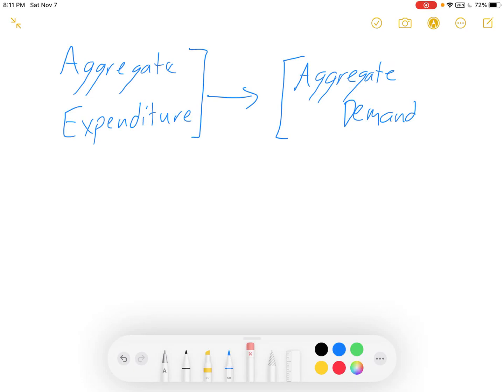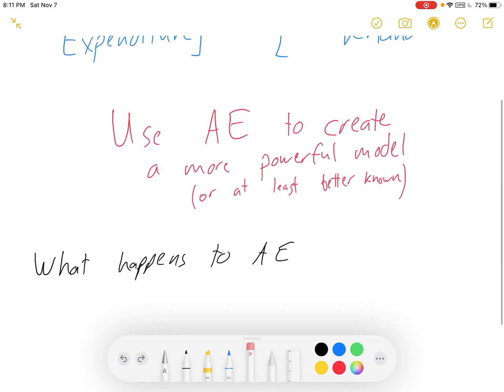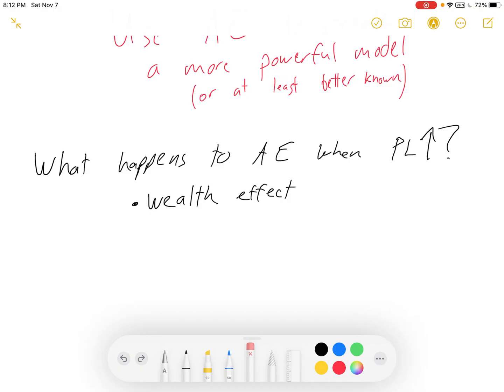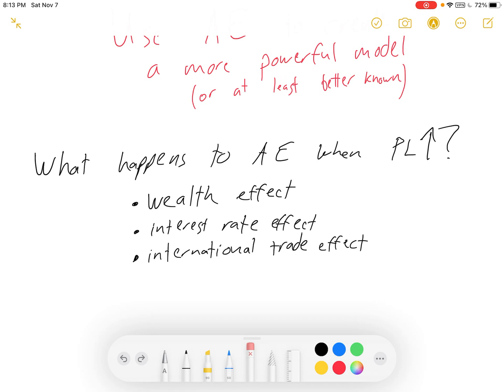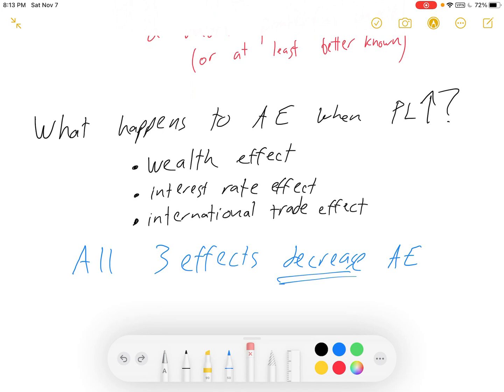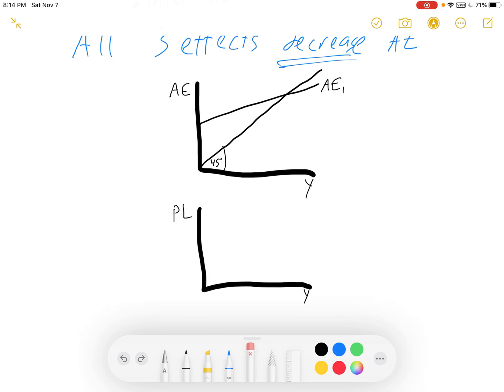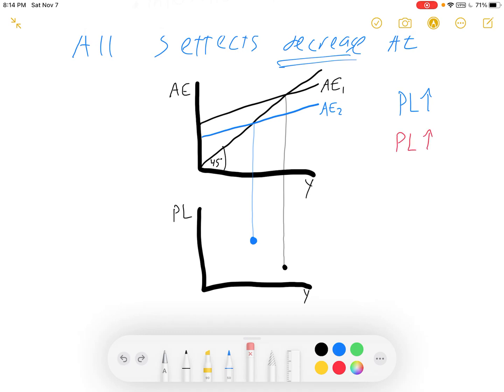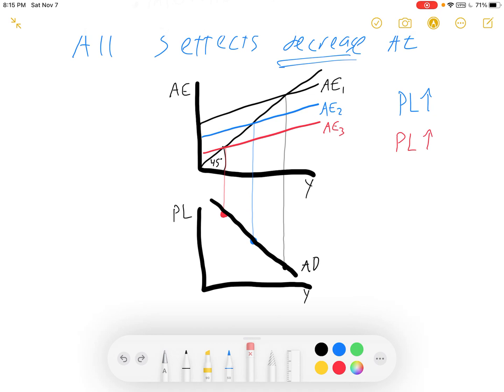Intro Econ: AD-AS Part 1 - From Aggregate Expenditure to Aggregate Demand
I briefly explain why price level and aggregate expenditures are inversely related, and show how the AE curve is used to create the AD curve.